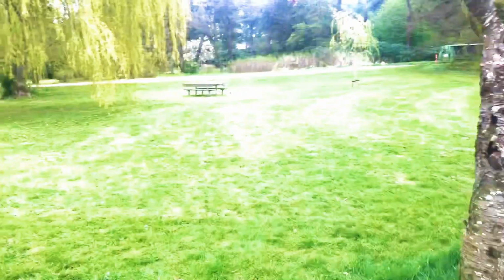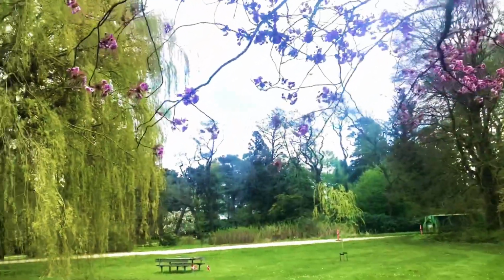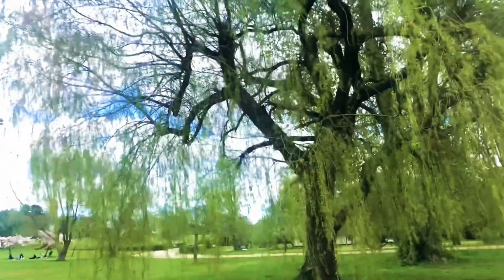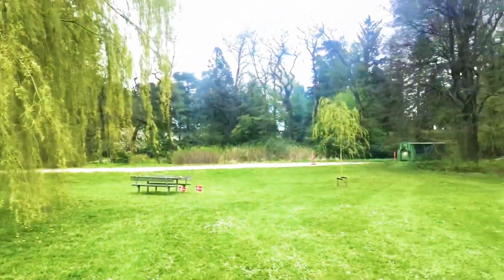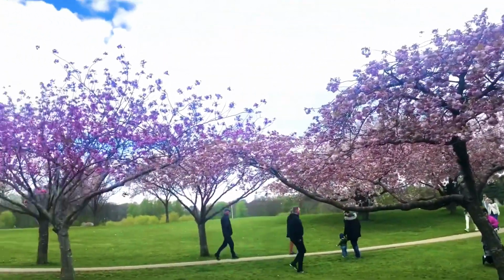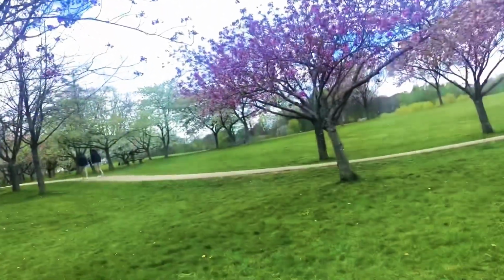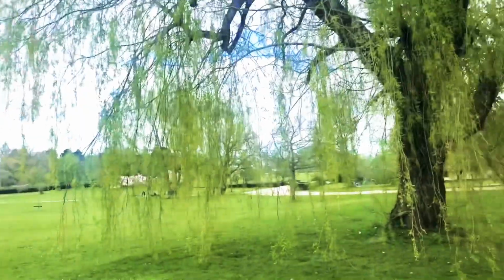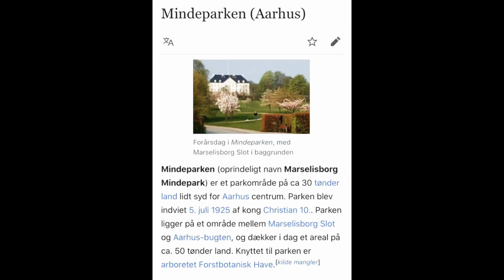Beautiful Day at the Park With Cherry Blossom Trees | Spring | Nature | Relaxing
Come with me to see the beautiful spring flowers on the trees here in temperate northern Europe. You will see cherry blossoms and other trees and hear some birds singing in this beautiful park. This was filmed in Mindeparken in Aarhus.